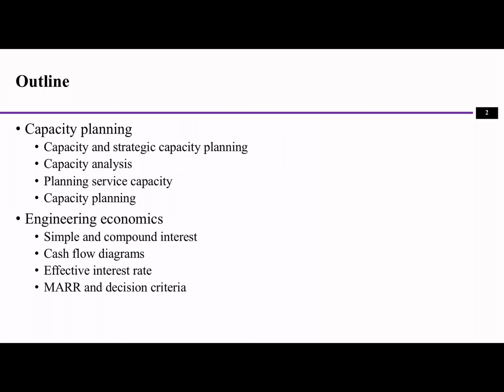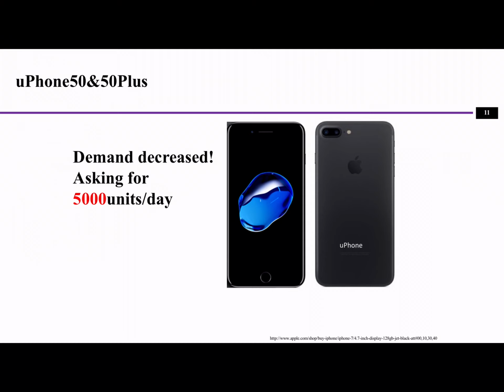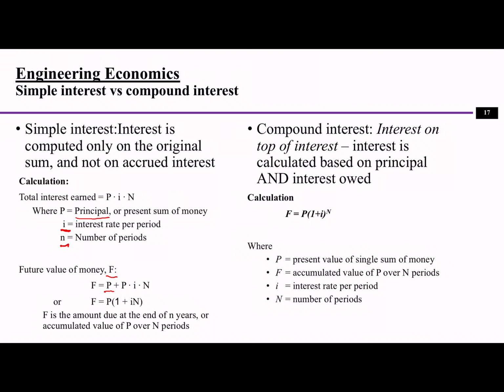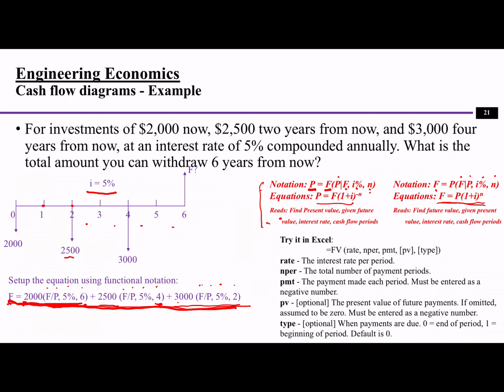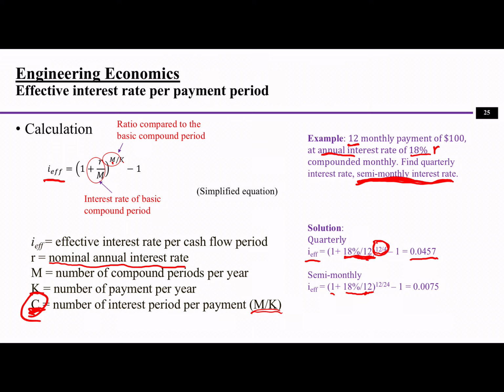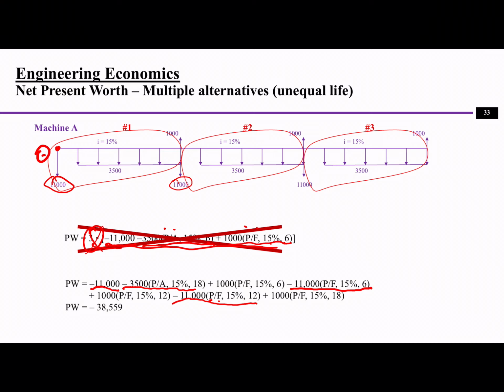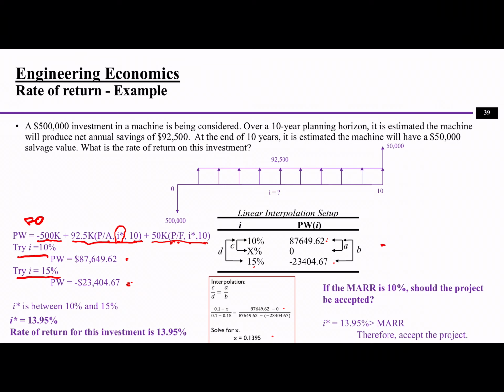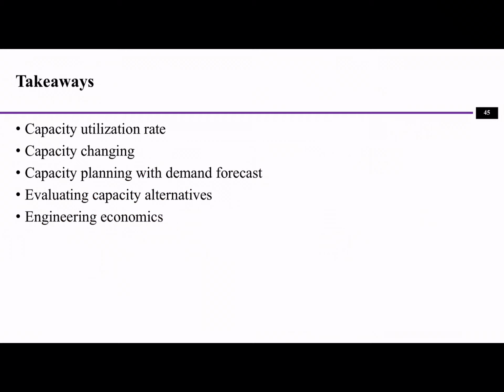ISAT 330- Lecture 3